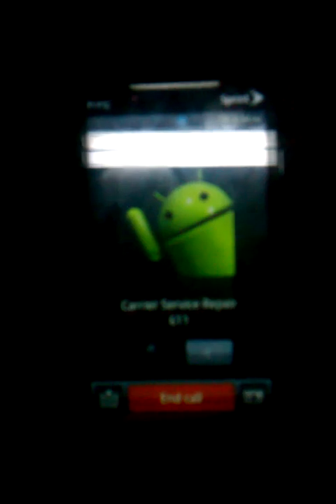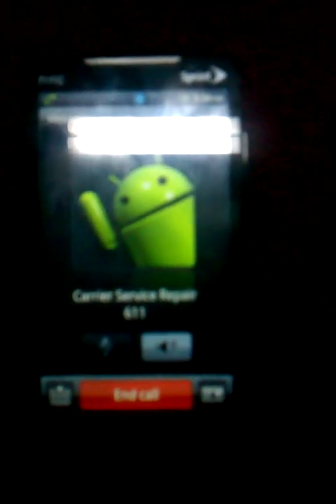Evo 4G Rooted 2.3.3 Using MetroDroid 2.2 ROM Fully Flashed to MetroPCS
Here is a Sprint Evo 4G Flashed to Metro PCS using Metro Droid 2.2 Rom Rooted on 2.3.3